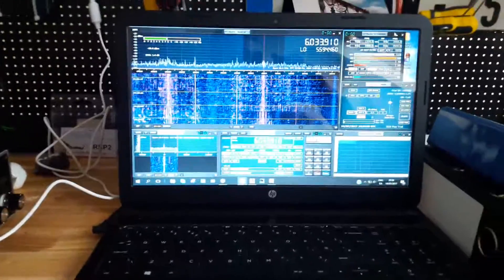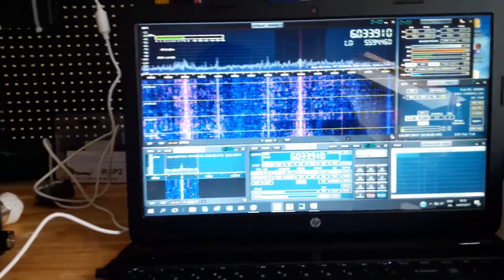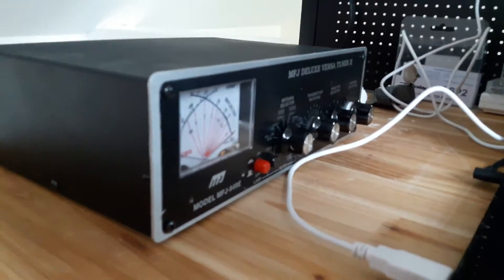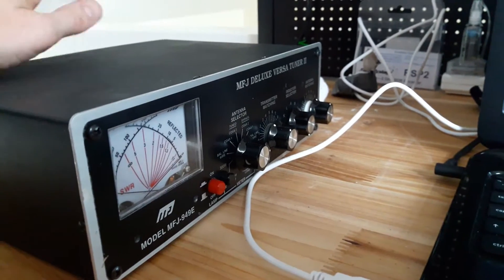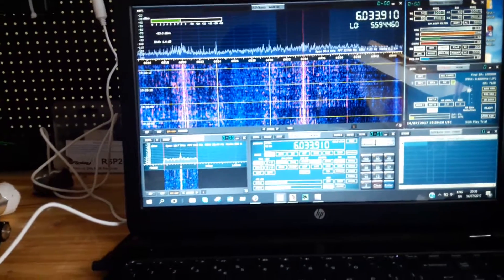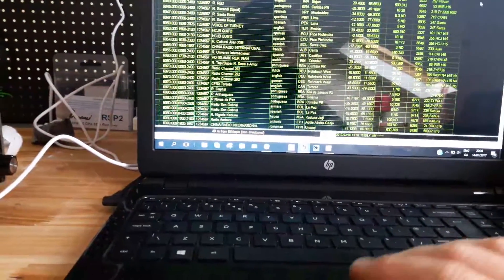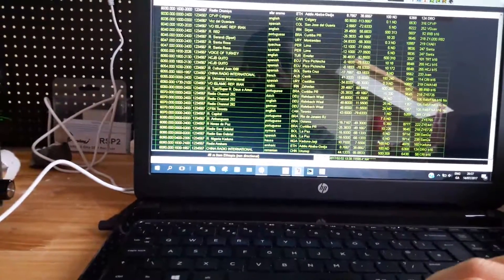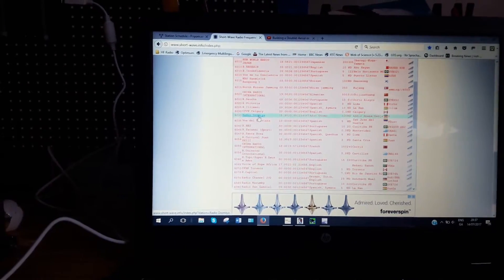Test Drive - New Doublet Antenna with SDRPlay 2 . Plus Radio Oromiya 6030kHz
QTH: Dublin IO63TG
Radio: SDR Play 2
Antenna: 20m Doublet
Received Station QTH: Addis Ababa-Gedja
UTC +1